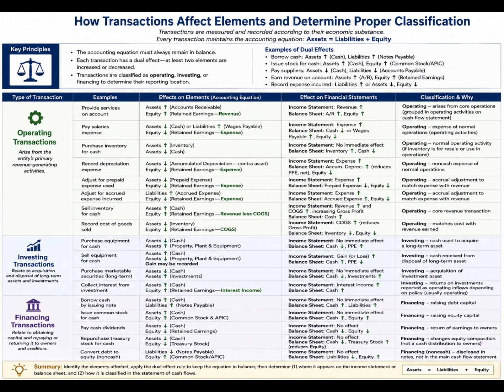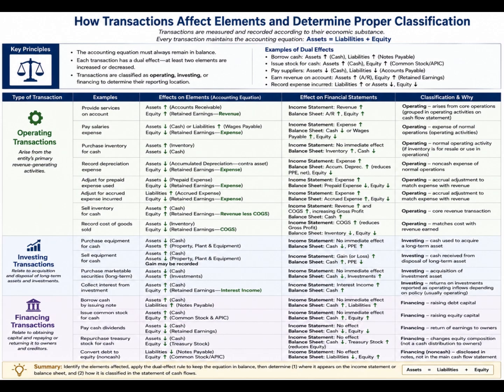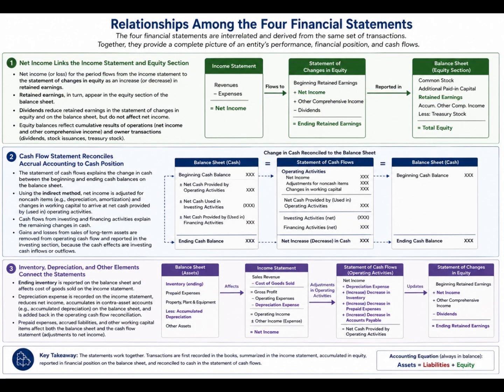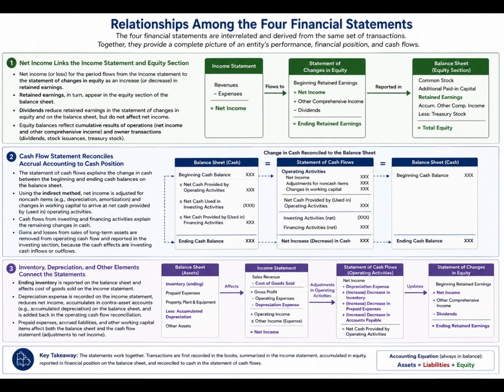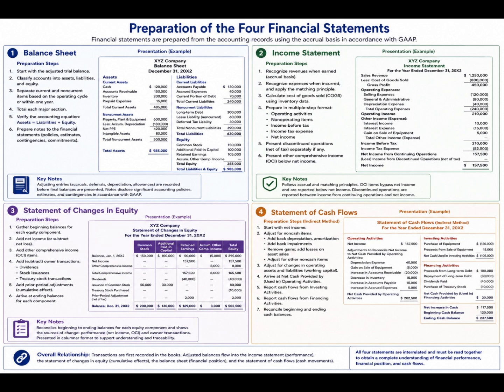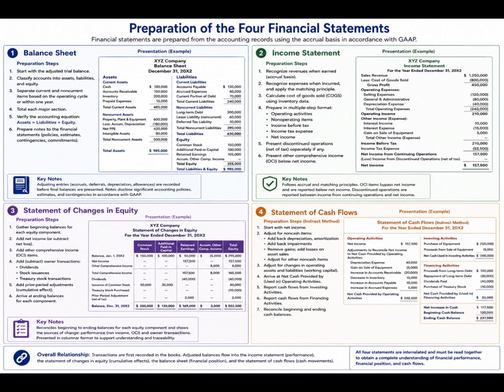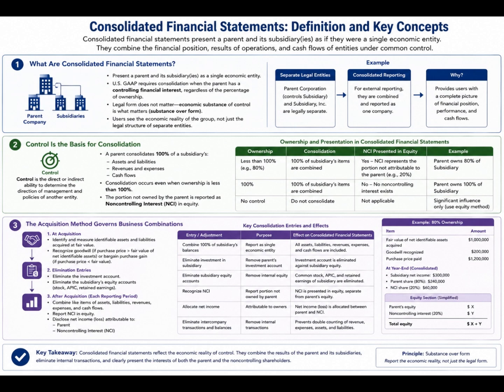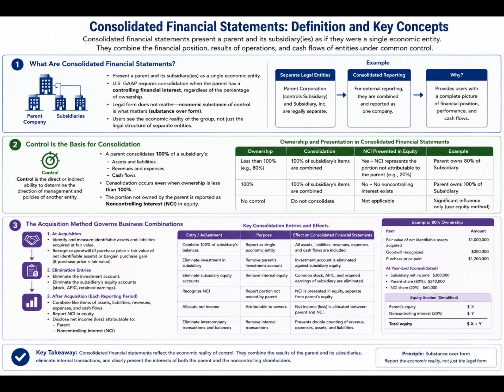CMA P1 A.1. FINANCIAL STATEMENTS 2